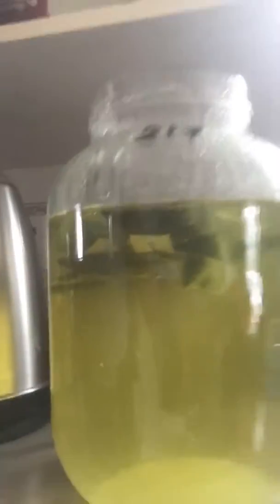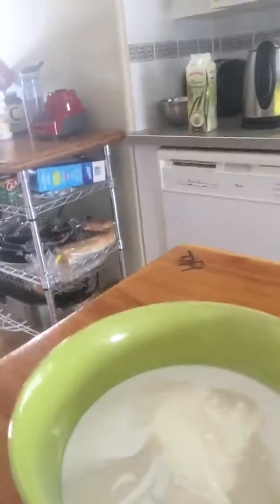Day 7 In the Council of Food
It’s a quick breakfast, lunch. It’s just Damn tasty. Give it a whirl. Easy to make and healthy.